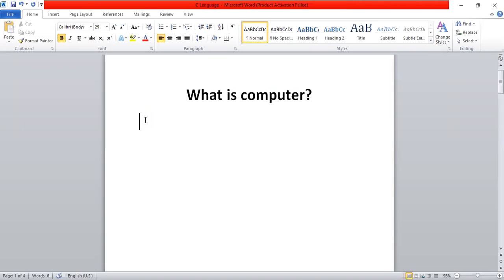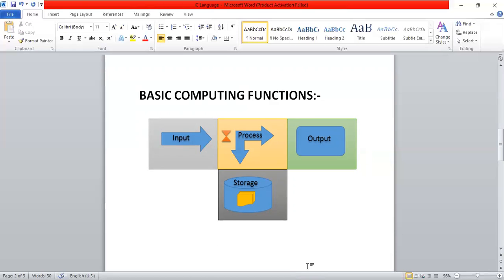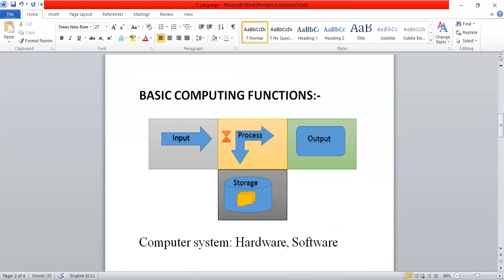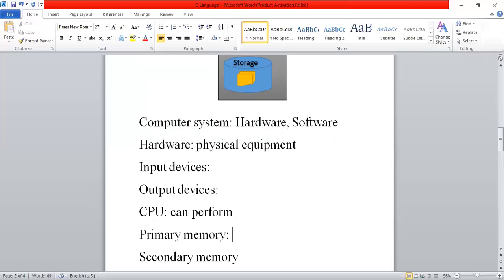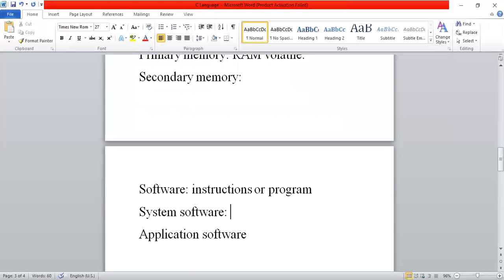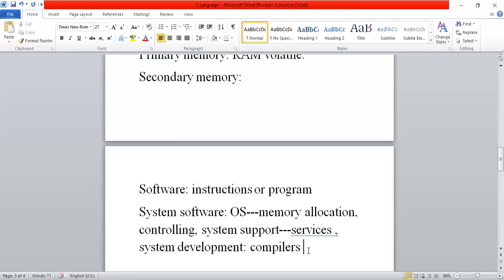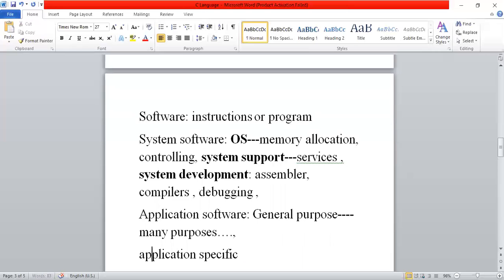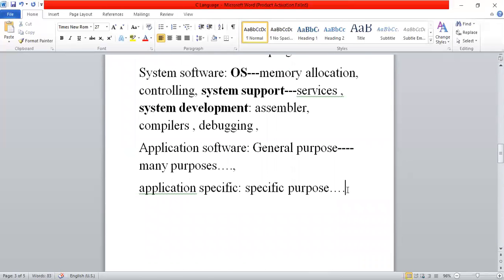Introduction to Computer System